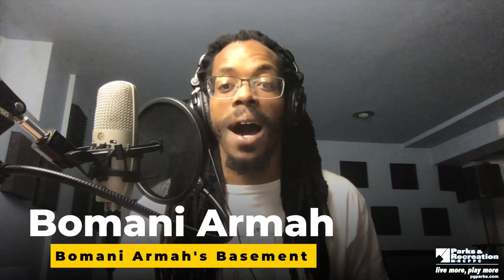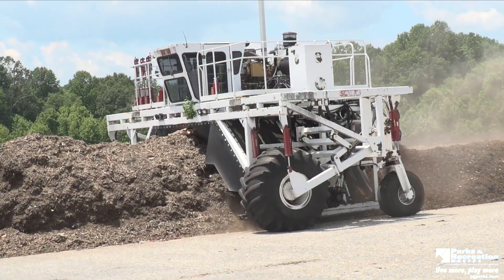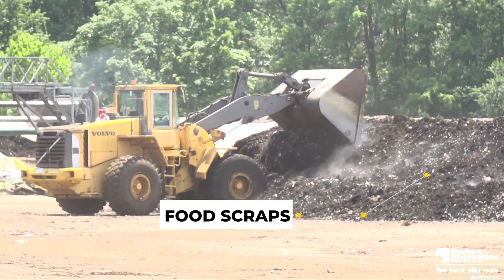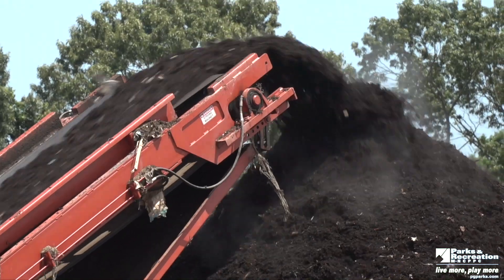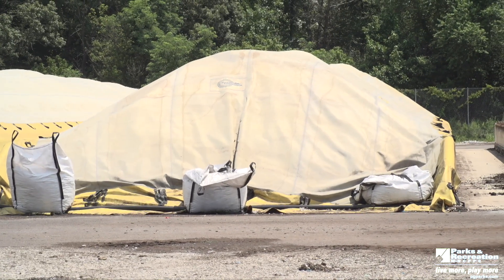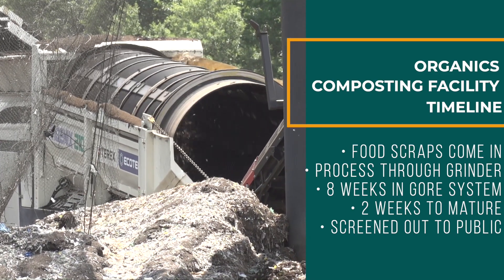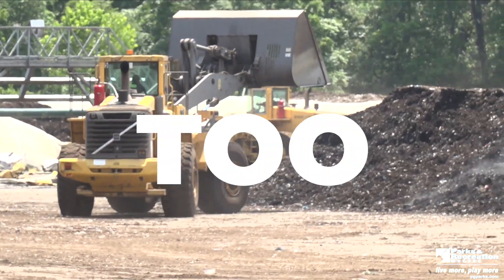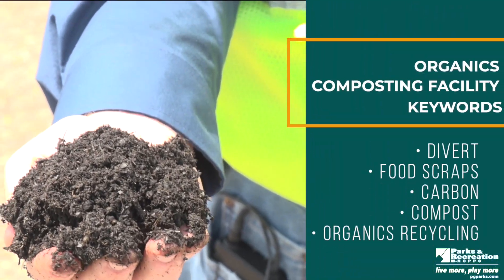A Visit to the Organics Composting Facility in Prince George's County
Join us as Steve gives us a tour of Prince George’s County Organics Facility in Upper Marlboro, MD as we try to answer the question “There is too much trash, what can we do?”   See how your yard waste and food scraps become LeafGro (a soil amendment that makes your soil more nutrient-rich).